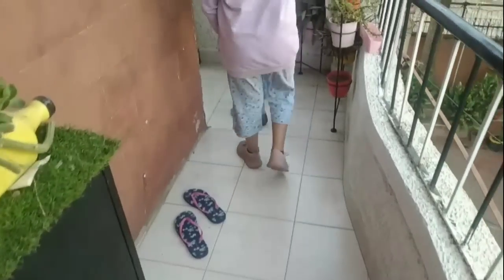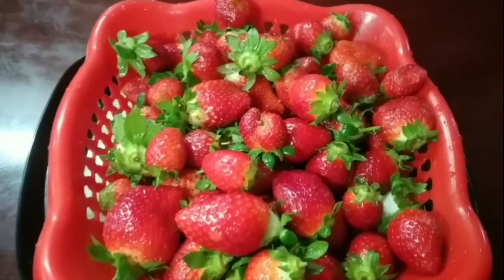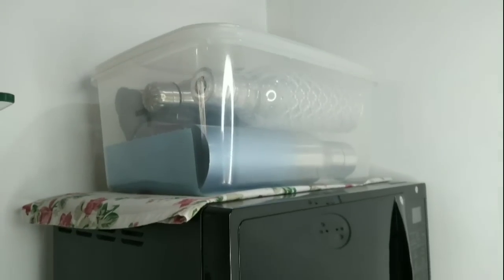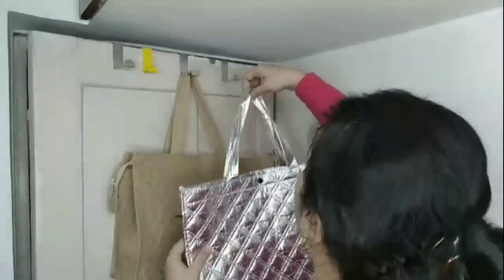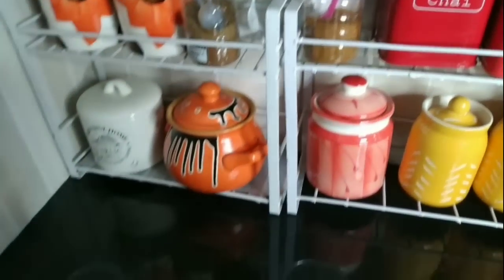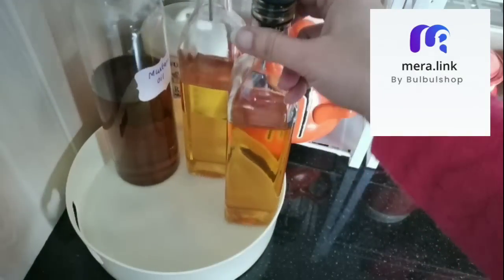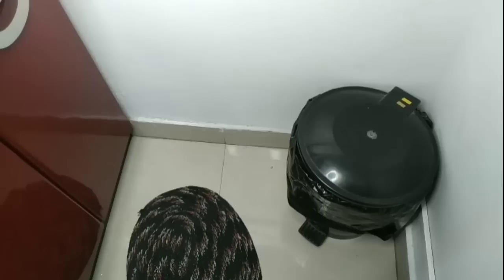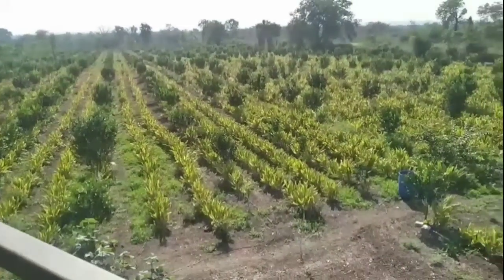Kitchen Organization Ideas With Different Ways To Squeeze More Storage Space Out Of Small Kitchen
Rotating Tray
VROKLA 360° Rotating Anti-Skid...